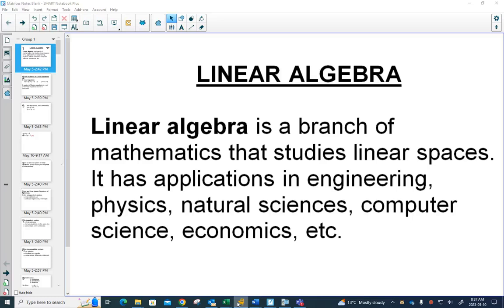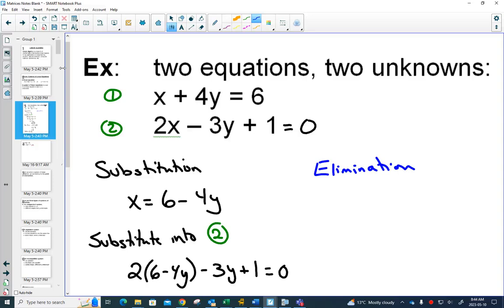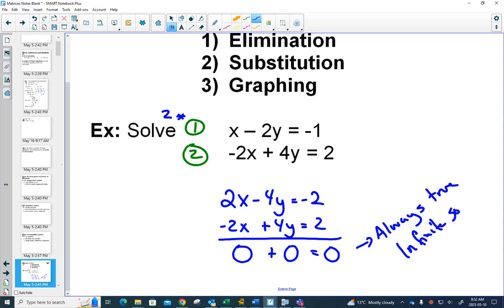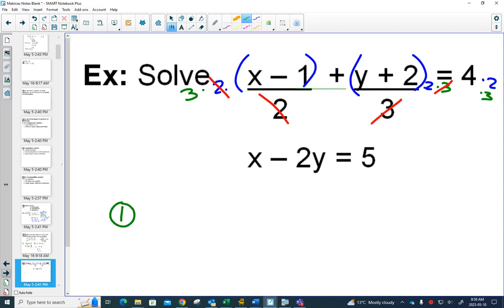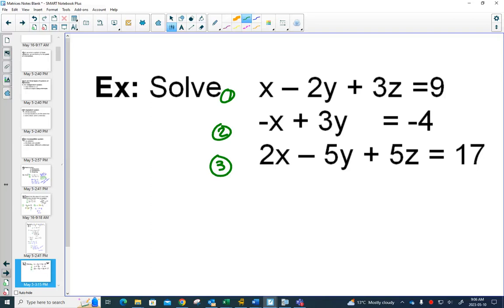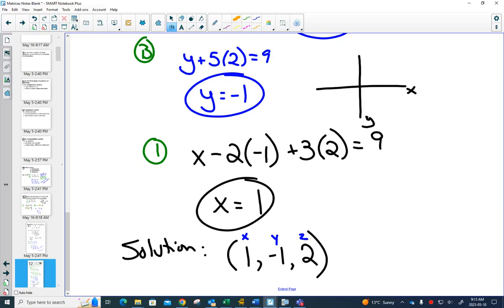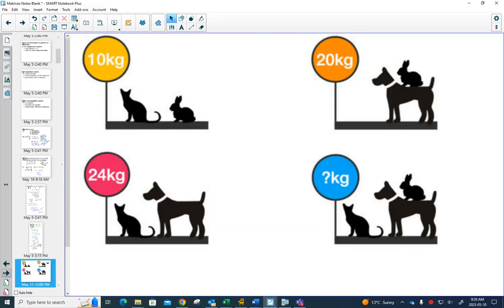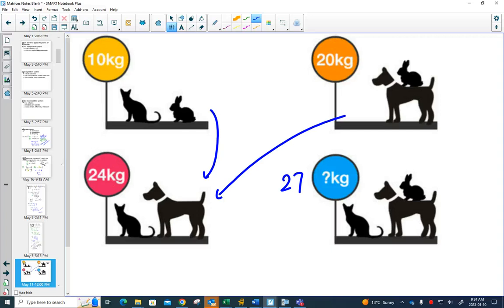MA45S Systems of Equations